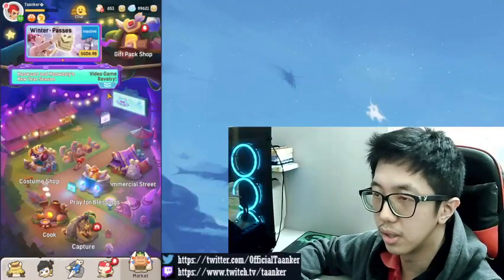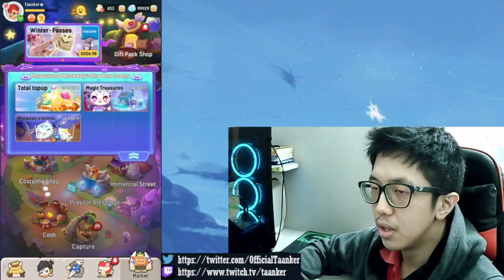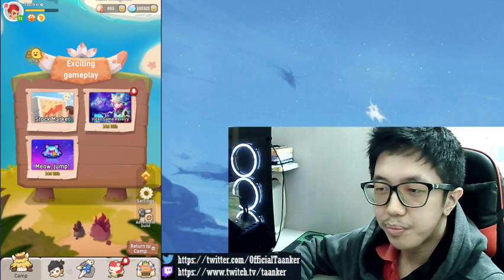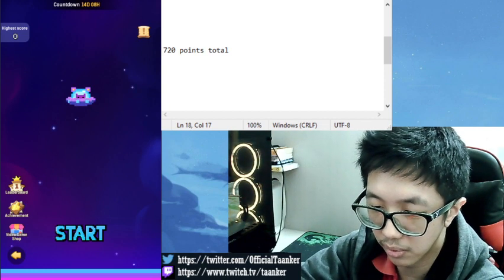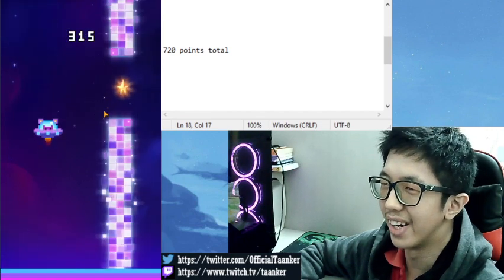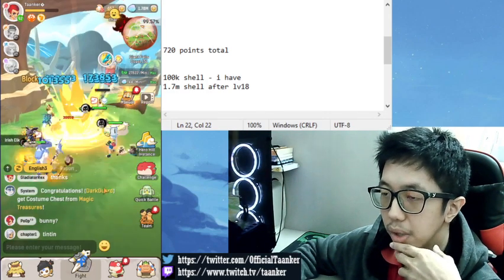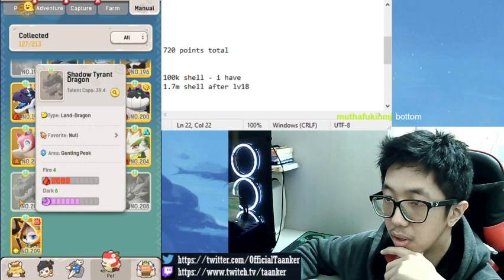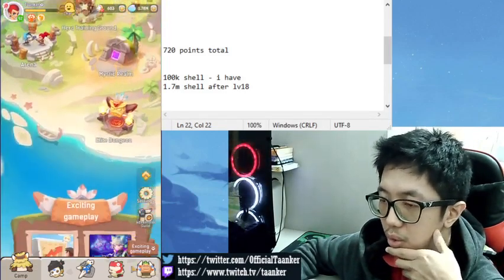Ulala Idle Adventure - Meowzart and Meowdaly's New Year Season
Catch the entire game-play on stream. Twitch/Stream